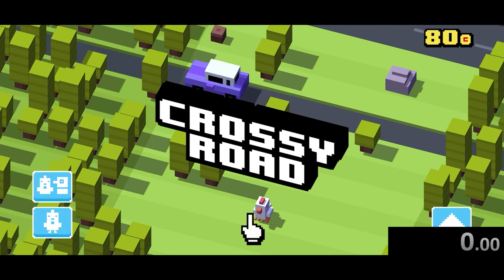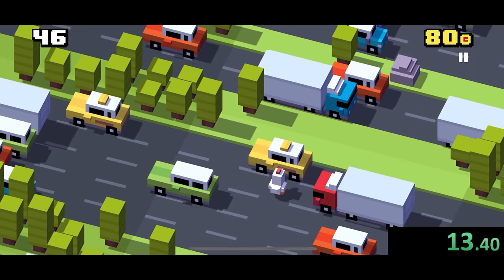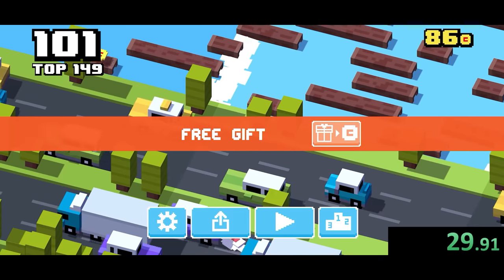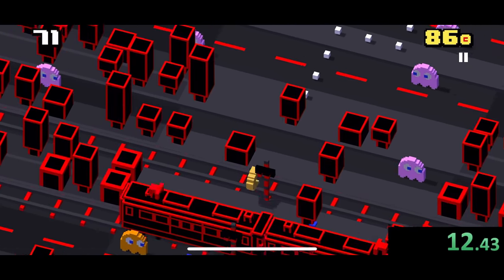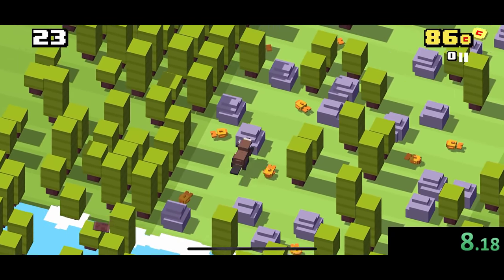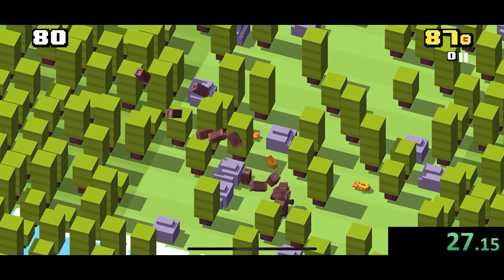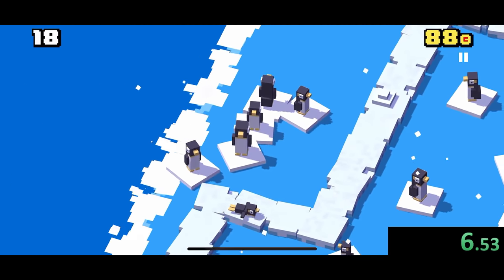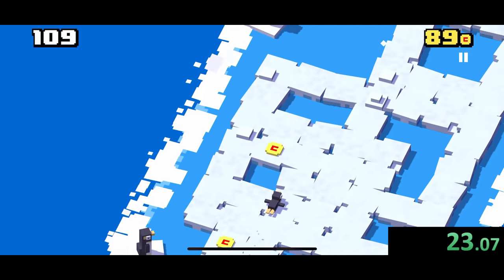So Crossy Road speedruns exist...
Crossy Road might be one of the greatest speedruns in the world... okay that's probably going a bit to far. But at least it's pretty fun!